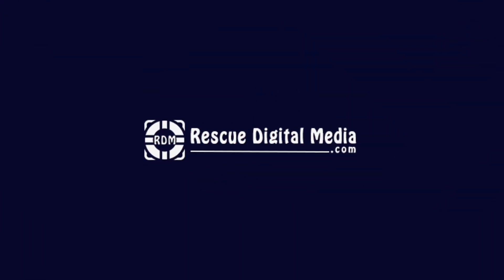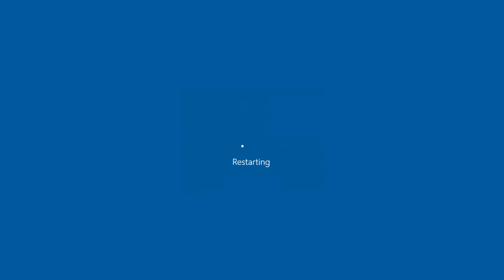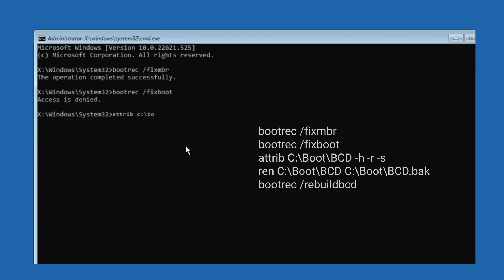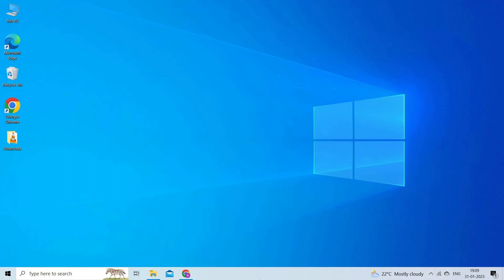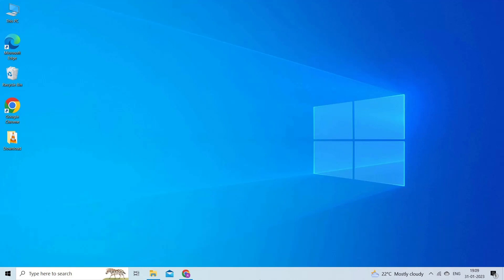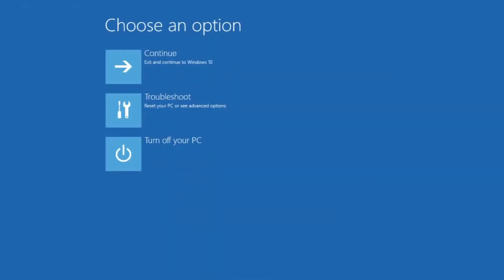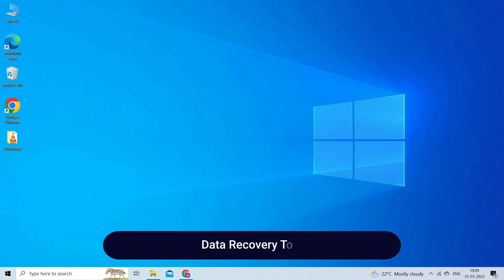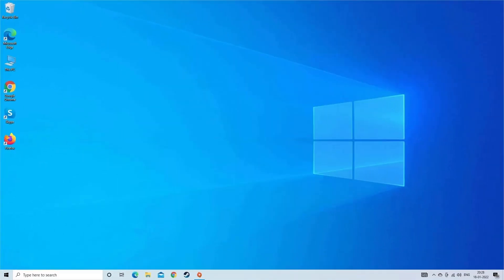"Pro Tips: Solving 'Unable to Reset Your PC' Problems" | The Ultimate Guide | Rescue Digital Media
Recover any of your lost data files on system, we suggest you use Data Recovery Tool.

🔥 Don't miss out on crucial tips and tricks to troubleshoot the common PC issue of 'Unable to Reset Your PC' and tackle the problem 'A Required Drive Partition Is Missing'.

Key moments in the video:

00:00 - Intro
00:23 - Causes
00:38 - Solution 1: Run Bootrec.exe
01:48 - Solution 2: Run SFC (System File Checker)
02:24 - Solution 3: Run Automatic Startup Repair
03:17 - Solution 4: Set System Partition as Active
04:02 - Solution 5: Check Your Hard Drive

05:01 - Best "Data Recovery Tool"